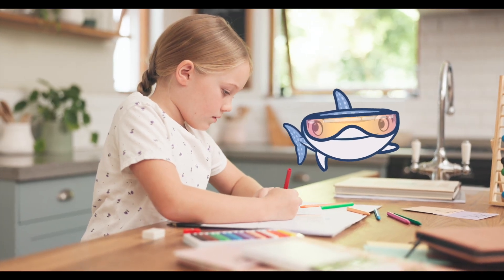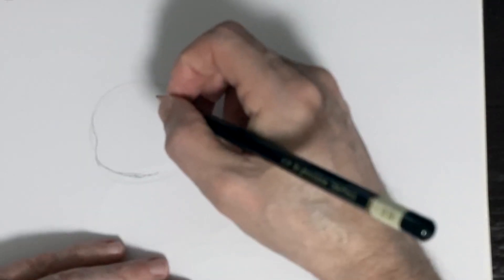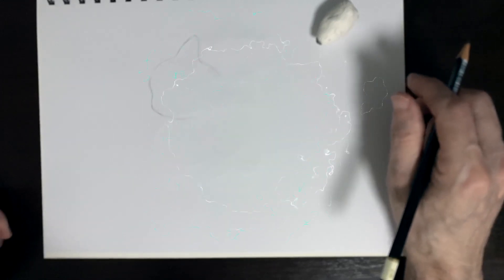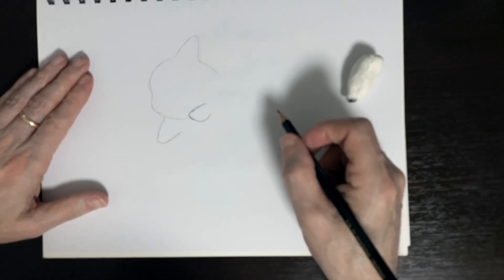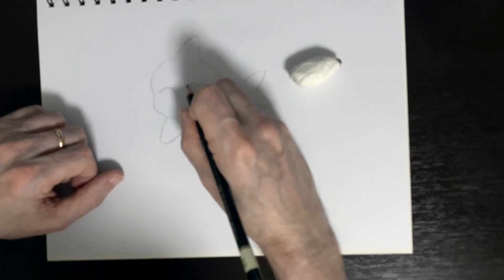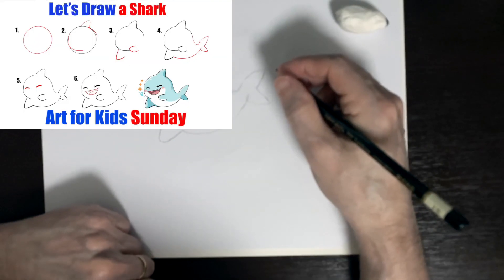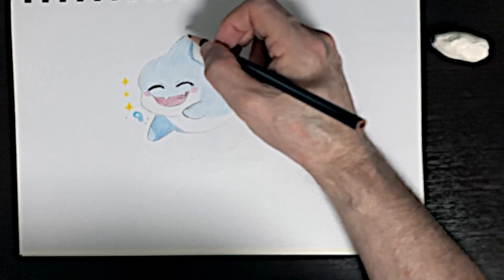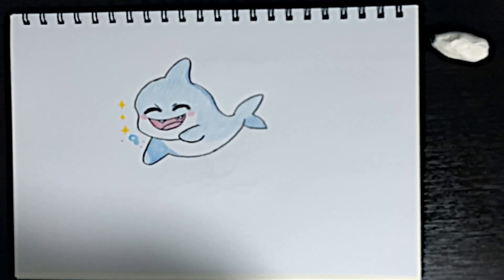🎨🦈 Let's Draw a Shark! Fun and Easy Art for Kids | Step-by-Step Tutorial 🚀✏️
Dive into the depths of creativity with us as we learn to draw a fierce shark! In this exciting step-by-step tutorial designed just for kids, we'll explore the mysterious world of sharks and create our own jaw-some artwork together. Get ready for an ocean adventure filled with fun and imagination! 🌊🖍️

🌟 Welcome to Shark Drawing Fun:

Hello, young artists! Today, we're plunging into the deep blue sea to sketch the mighty shark. Join us in this thrilling drawing tutorial where we'll learn interesting facts about sharks and unleash our creativity with simple and easy-to-follow steps.

🎨 Key Steps Covered:

Sketching the shark's powerful body and fearsome features
Adding details like sharp teeth, menacing eyes, and sleek fins
Coloring our shark with cool shades of blue and gray
Adding underwater elements like bubbles and seaweed for a realistic touch
Encouragement to add personal touches and let your imagination swim wild

Join our creative community for more artistic inspiration, marine life drawings, and exciting art adventures. Let's explore the ocean depths together and make a splash with our creativity! 🎨🦈